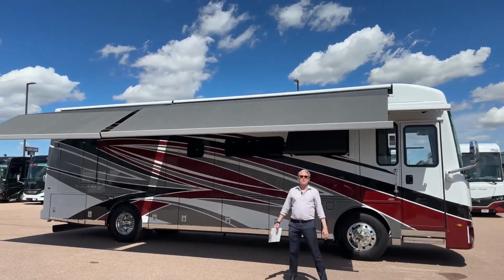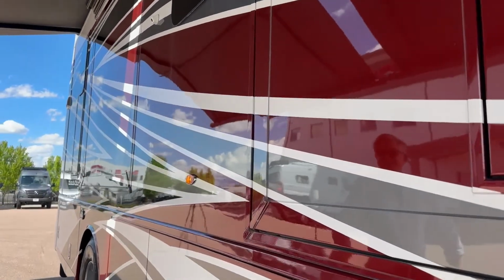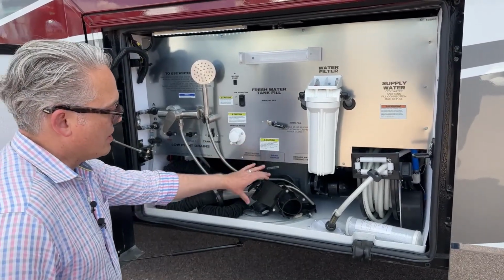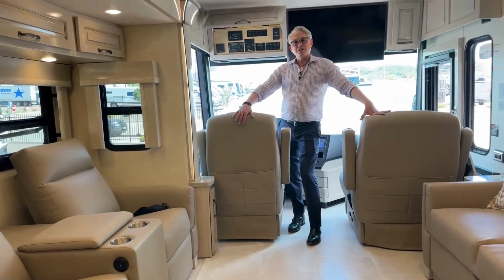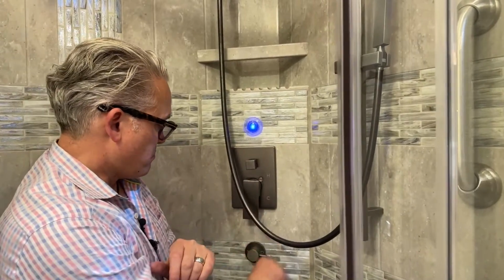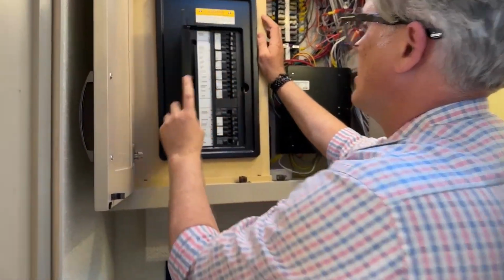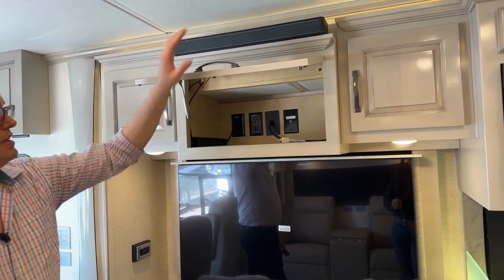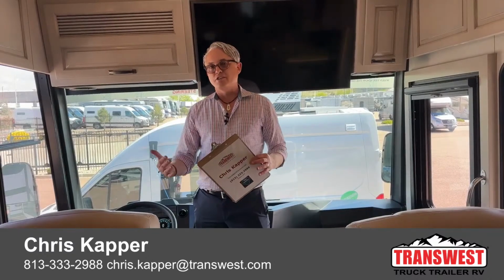2023 Newmar Dutch Star 3736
chriskapper is walking around a 2023 newmarrv Dutch Star 3736 - 5N221557 This Coach is built on a Freightliner Custom Chassis and powered by a 450 Horse Power Cummins L9 driving through an Allison 6-Speed Automatic Transmission giving you power and a 10,000lbs hitch capacity. The House of the Coach is built on Newmars signature STAR Strong True And Robust foundation. The inteor is clean and modern with tile flooring, A master rear bedroom, a tiled master bathroom a washer, and a dryer, the front of the couch has a full-size residential kitchen, a dining table, and two convertible sofa sleepers. Live at Transwest Truck Trailer RV of Fredrick